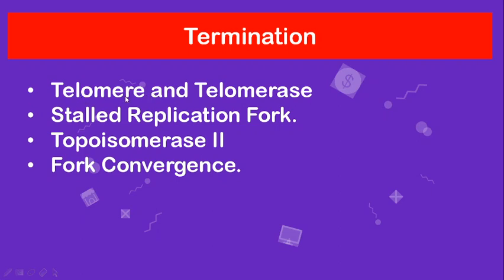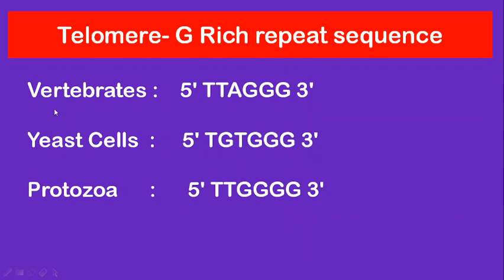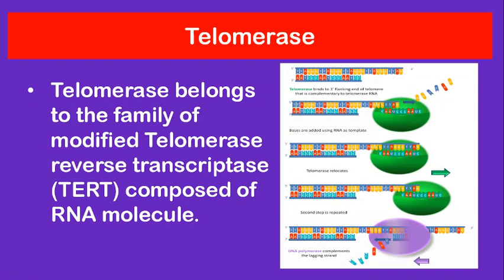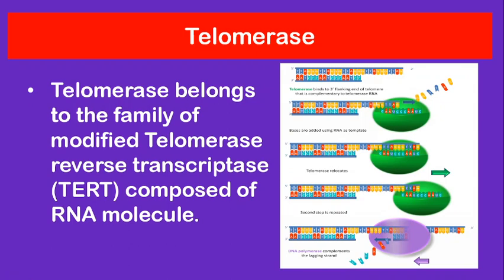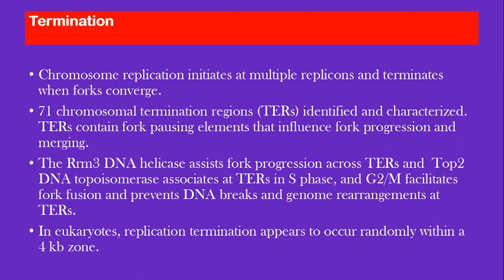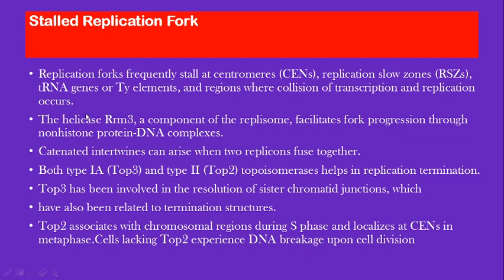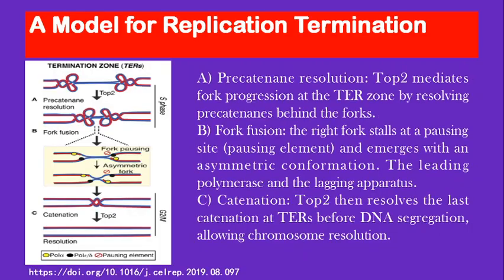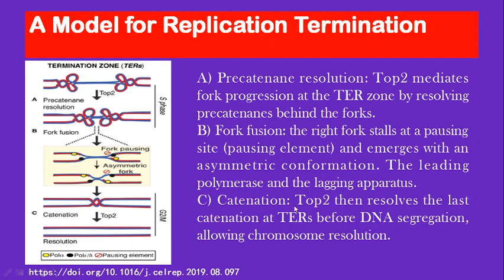BiochemistryDSP| Eukaryotic DNA Replication-Termination |Part 5|Nucleic acids.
Eukaryotic DNA Replication -Termination stage(part 5) has been explained in the video. In the eukaryotic DNA replication, during termination, the replication forks collide and resolved, resulting in daughter DNA molecules.Topoisomerase II is crucial for fork convergence during the termination process.Formation of pre-catenanes (fork convergence), and catenanes, occurs in the DNA as the replication fork reaches termination.DNA replication is halted by shortage of dNTPs (stalled replication fork) or due to DNA damage.Replication fork barriers (RFB) proteins which are located throughout the genome will be able to terminate or pause replication forks, stopping the progression of replisome.
Watch the previous biochemistry videos in BiochemistryDSP. The links are given below